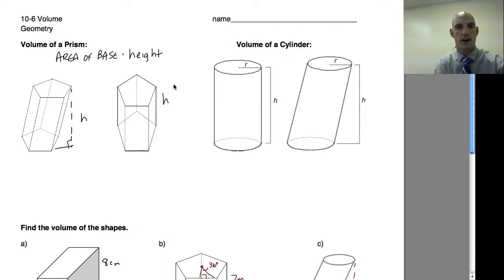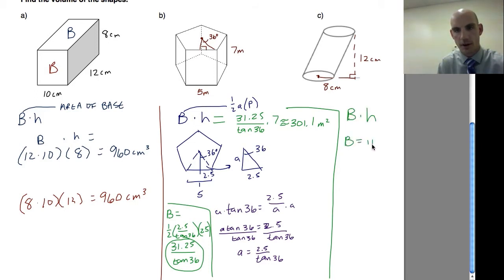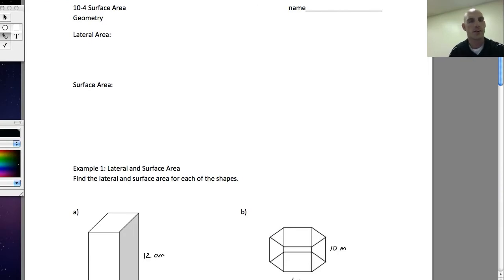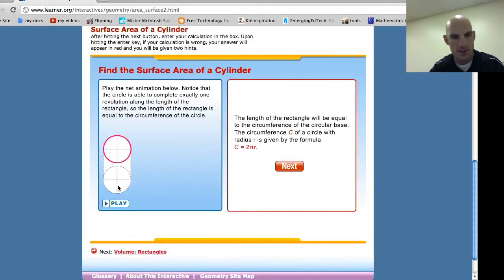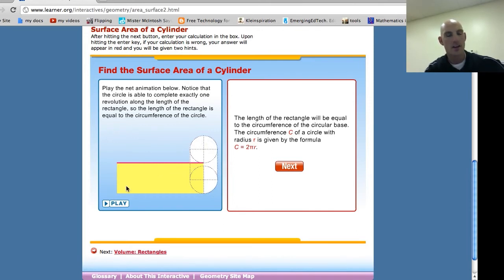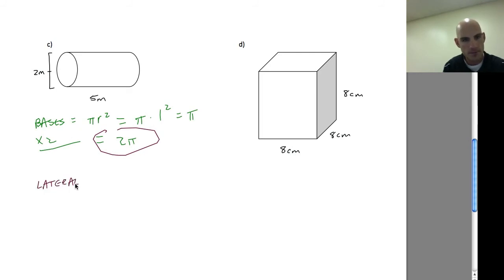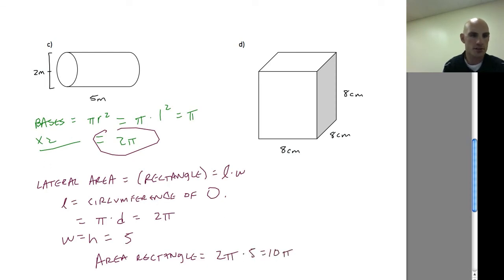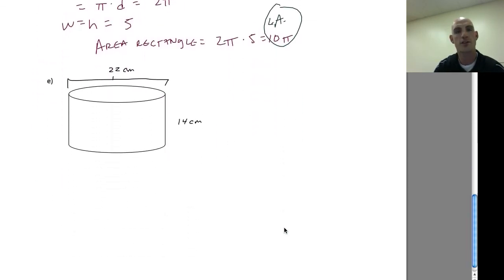Cylinders.mp4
In this video, i will show you how to find the surface area and the volume of cylinders.